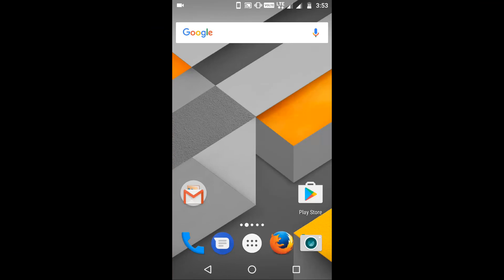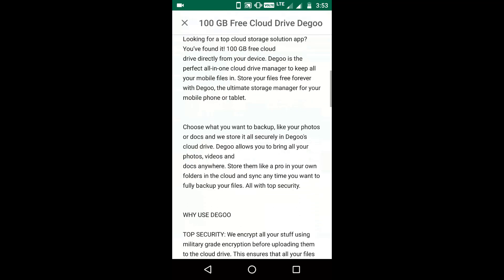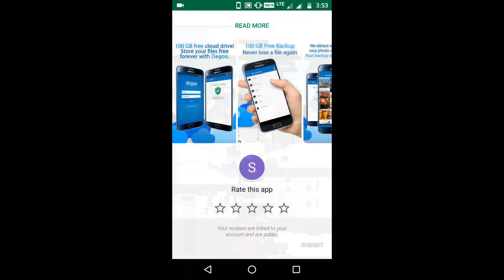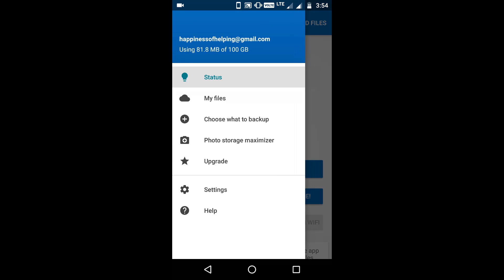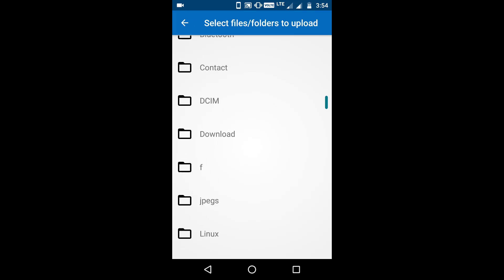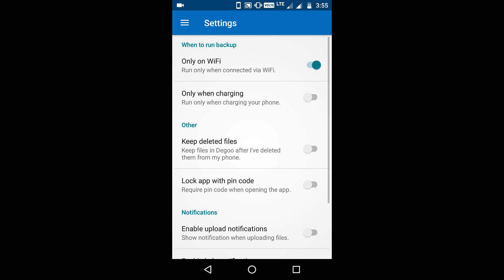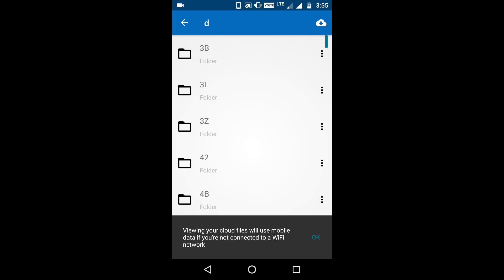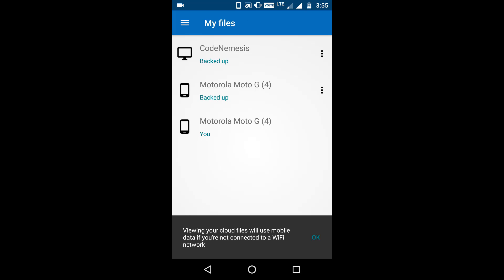100 Gb Cloud storage free best personal cloud storage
Hi, in this video i tell you about a great app which is best cloud storage provider. It gives 100 gb of cloud storage for free.
It is also very secure cloud storage as it uses encryption for security of files stored in online storage. it is one of the best online cloud backup for your files and important data and it is particularly good for photographers.

Watch :
How to protect your files on cloud services

How to Make Fake accounts on google, FB, twitter, instagram no email no phone number required